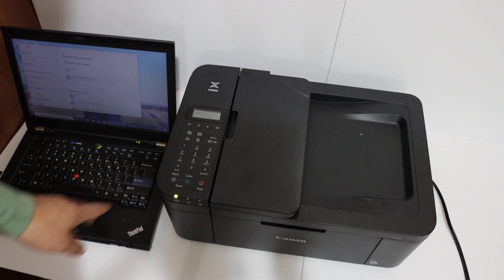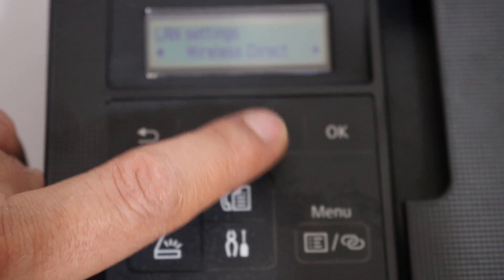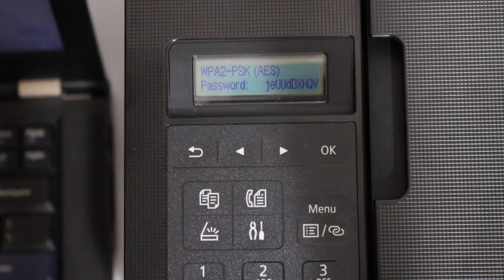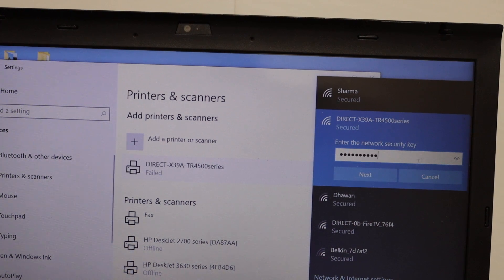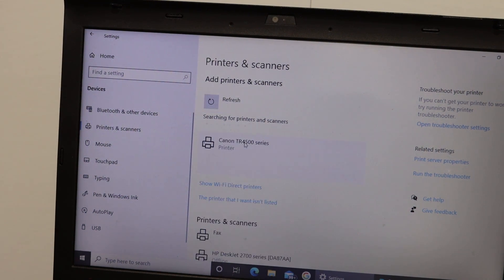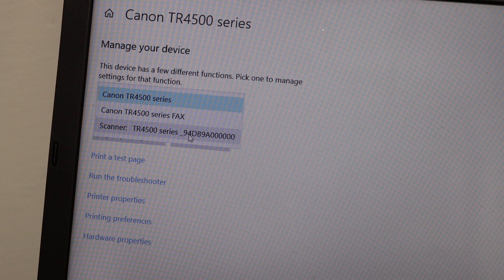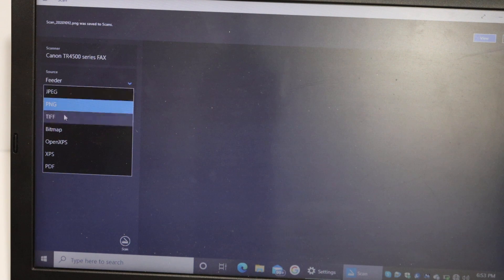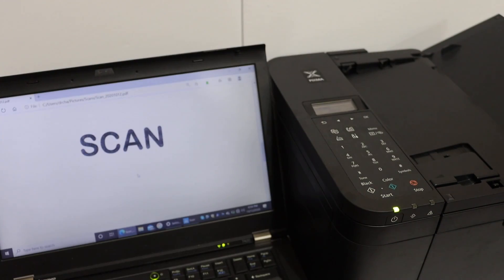Canon Pixma TR4540 Scan to Windows 10 Laptop / Computer, review !!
This video reviews the step-by-step method to scan with your Canon Pixma TR4540 All-in-one printer to a windows 10 laptop. You learn to do wireless setup and find the Wi-Fi Direct wireless password of your Canon Pixma TR4540 all-in-one printer. In Canon Pixma TR4540 All-In-One Printer You can use the printer's inbuilt wifi to connect directly with your device for wireless scanning and printing.